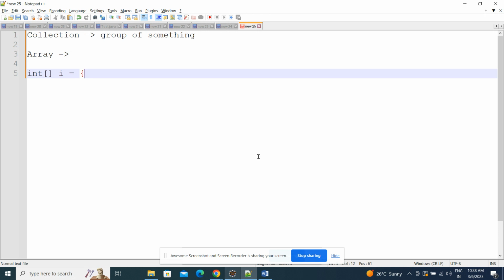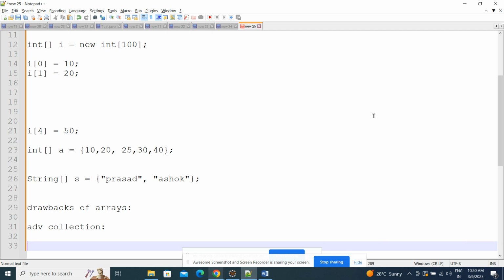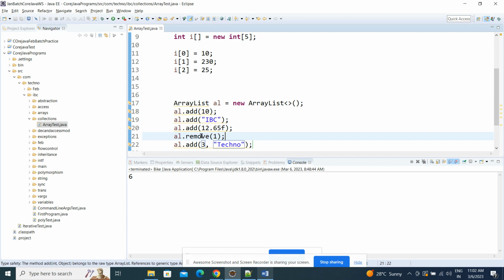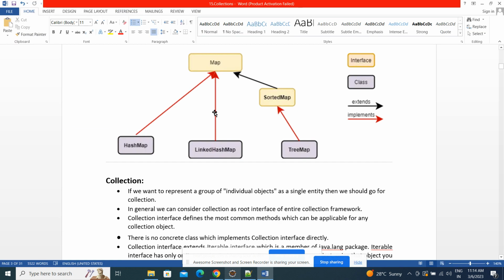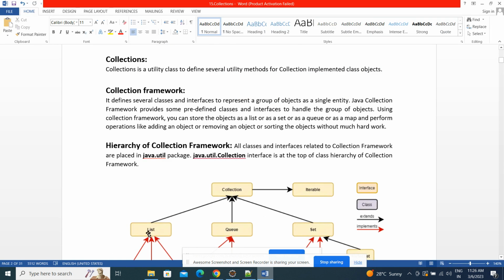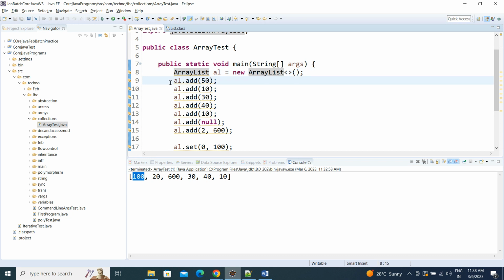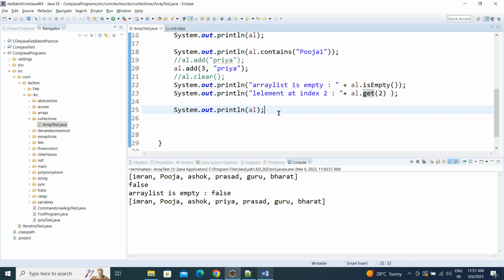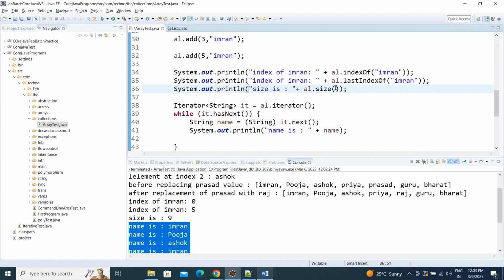Day 32 full Course Collections